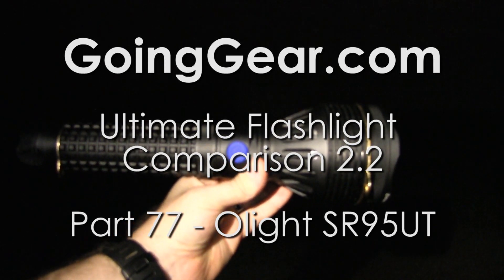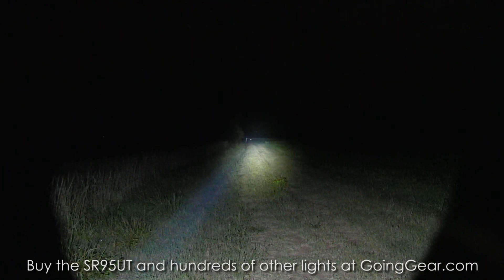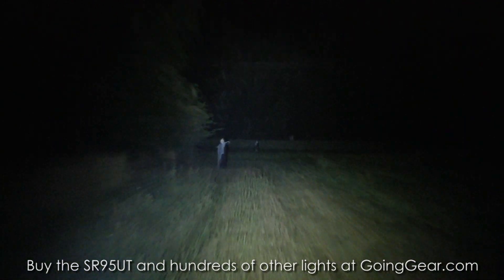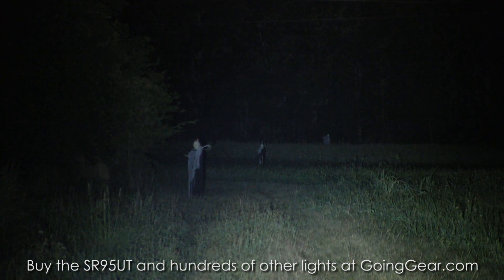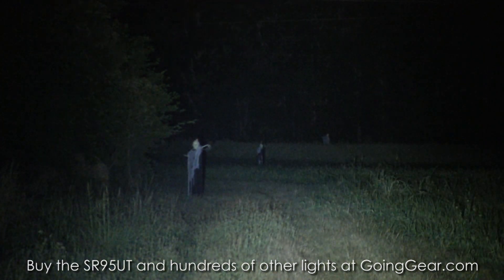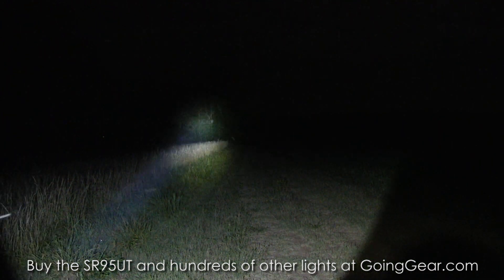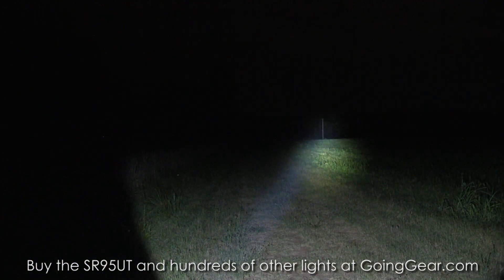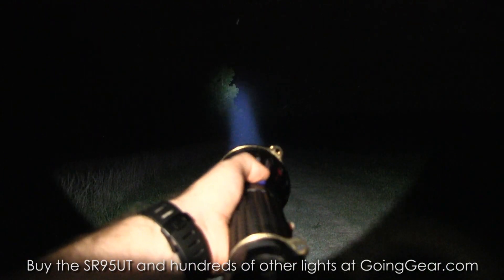Flashlight Comparison 2.2: Pt 77 - Olight SR95UT